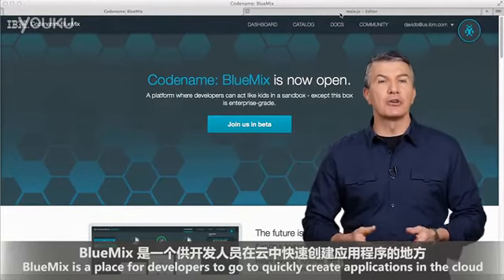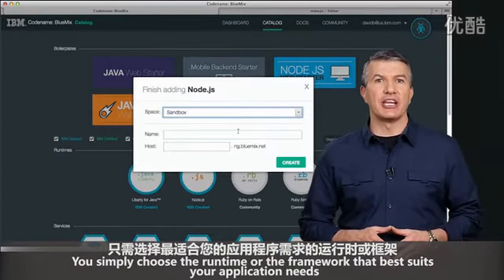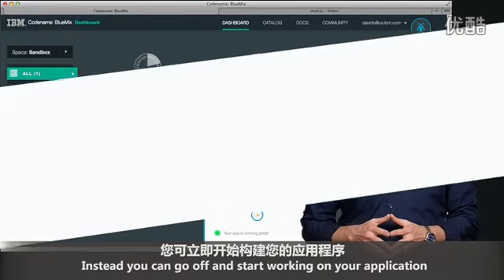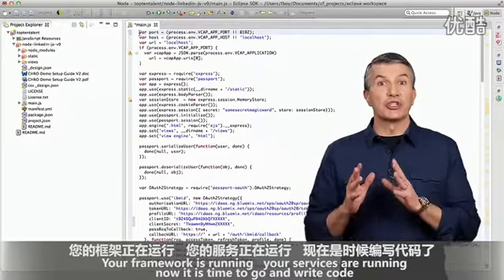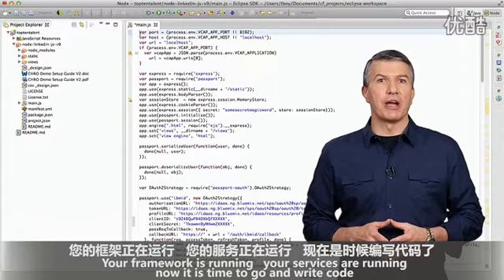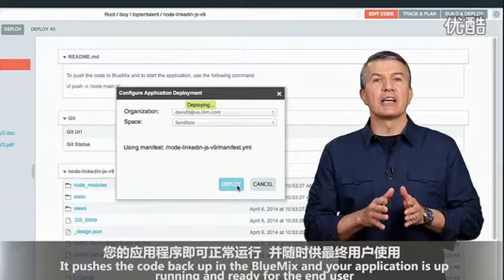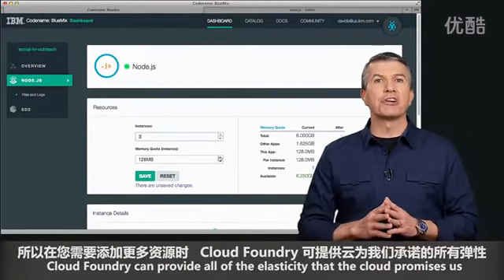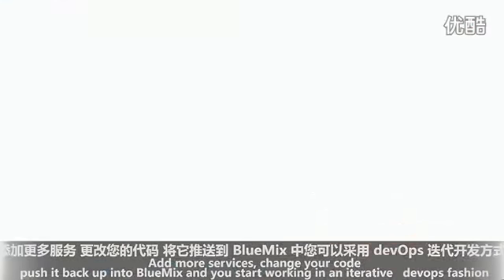A demonstration of IBM BlueMix (English/Chinese)